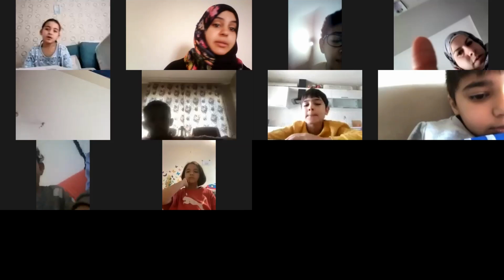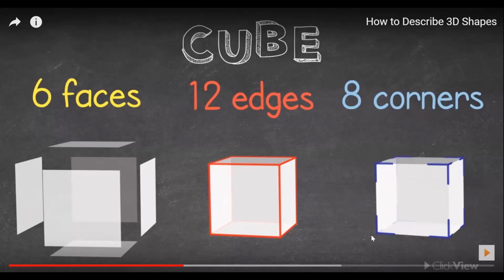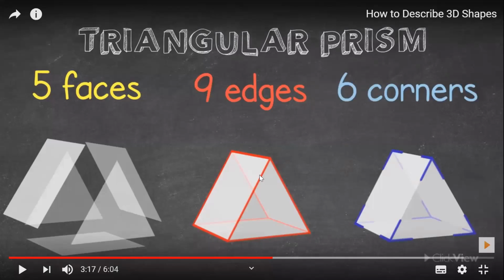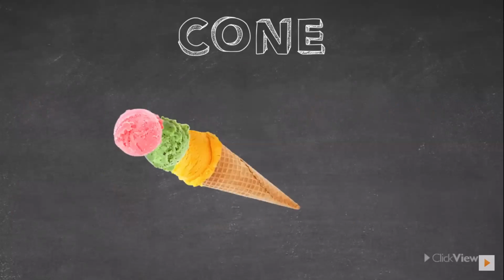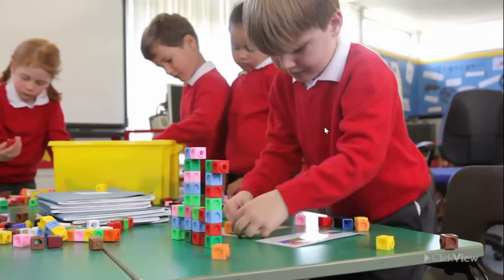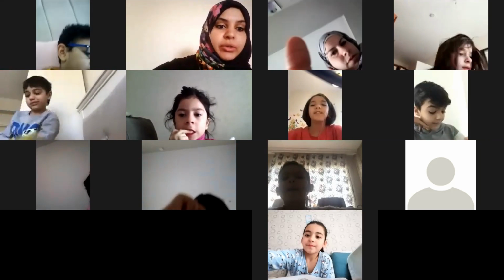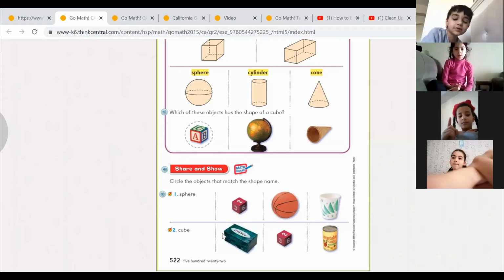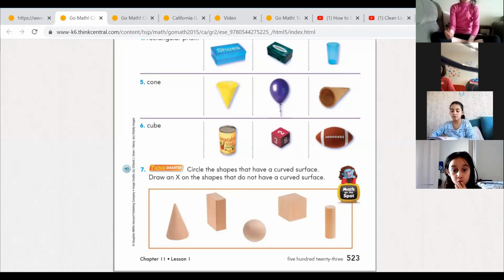Grade 2A - Three-Dimentional Shapes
Grade 2A - American Section
Three-Dimentional Shapes - Math